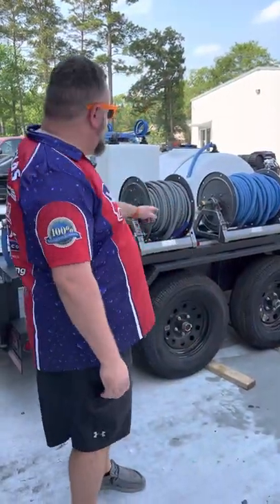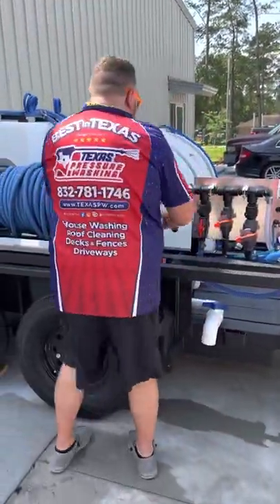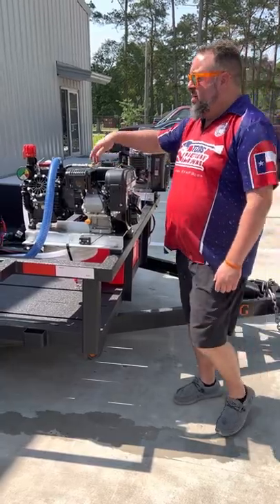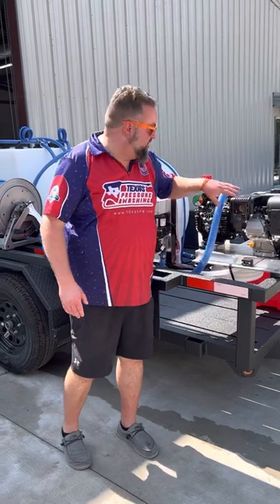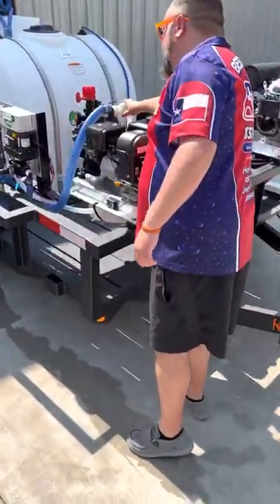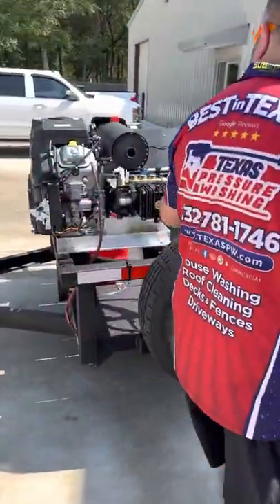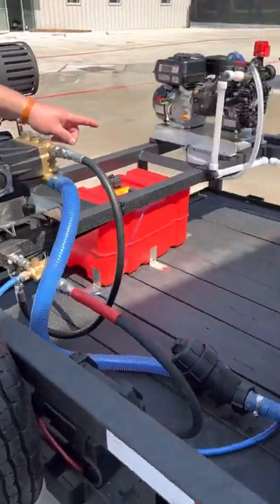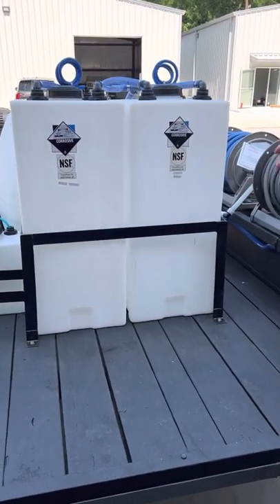Texas MAX Trailer Walkthrough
This trailer is a 6 x 12 ranch king trailer with 2 1/2 inch tubing that’s been Rhino lined.￼

Price $21.5k as shown.